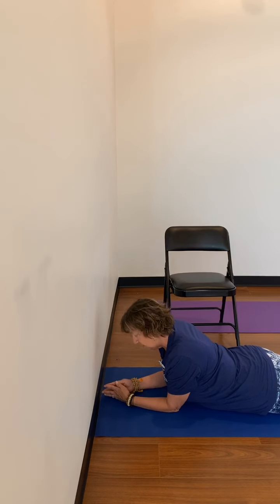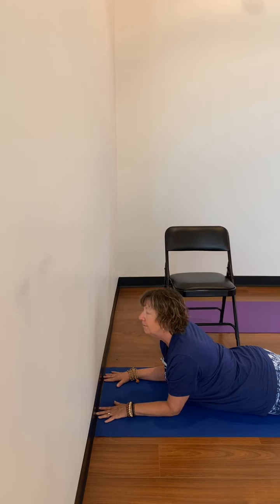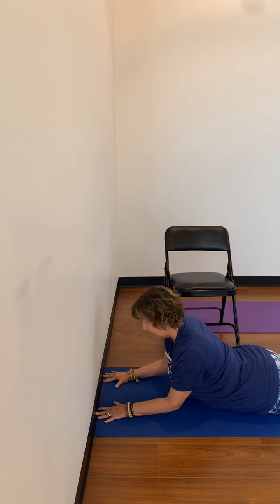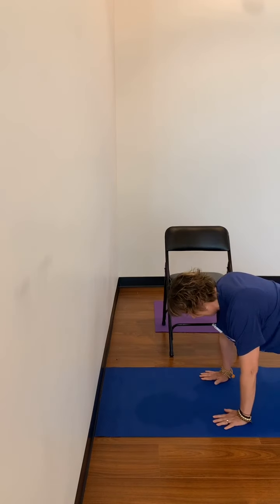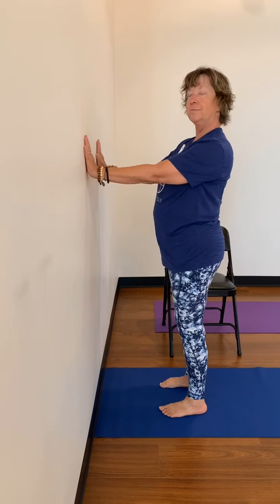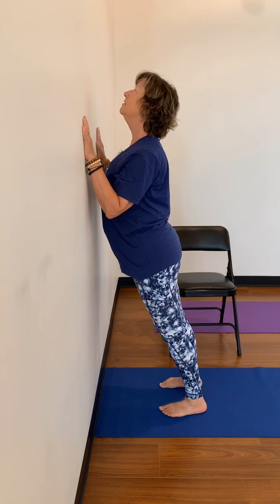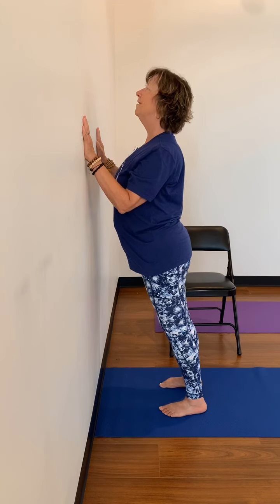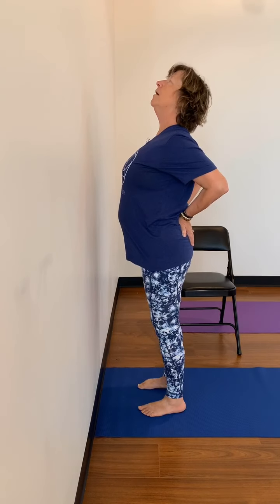Cobra/Bhujangasana: Accessible Variations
While Cobra is traditionally practiced on the floor, it can be made accessible to more people by practicing with the wall, standing or in a chair. Explore and see which one works best for you.